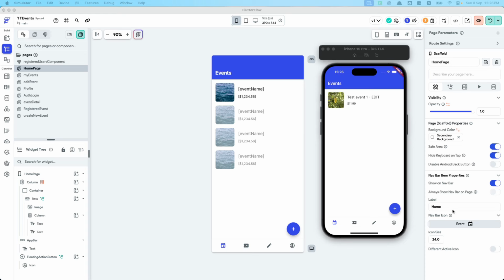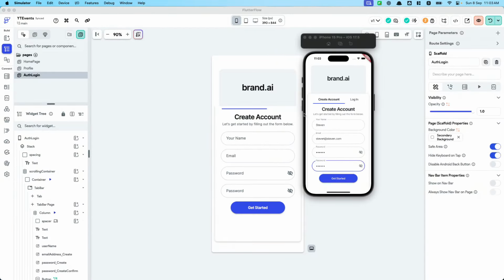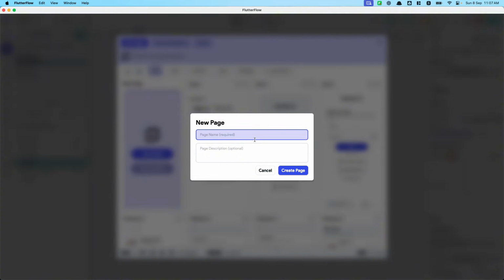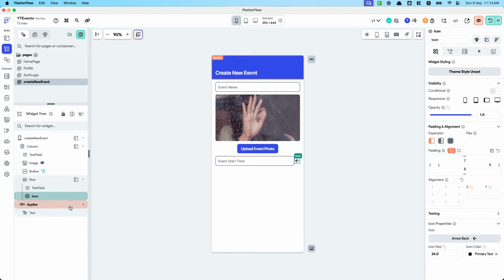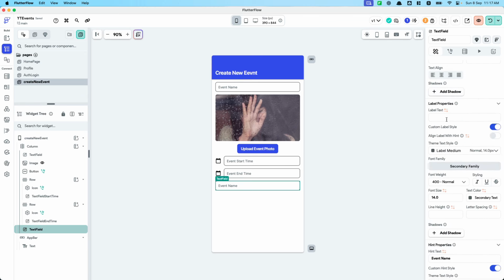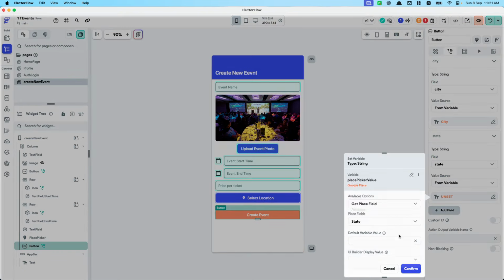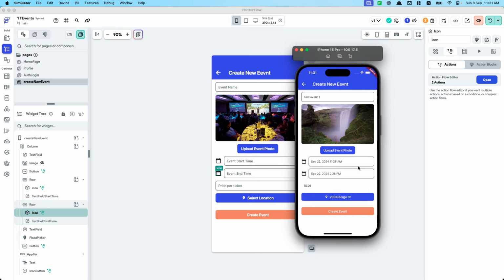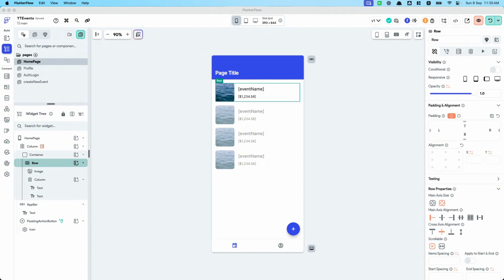Build an Events Platform using Flutterflow Part 1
In this series, we will be building an events platform where users can organise events and sign up for existing events.